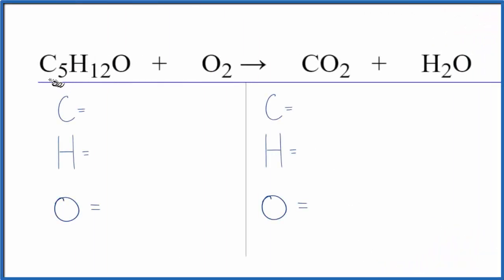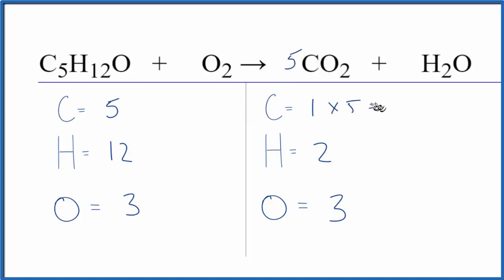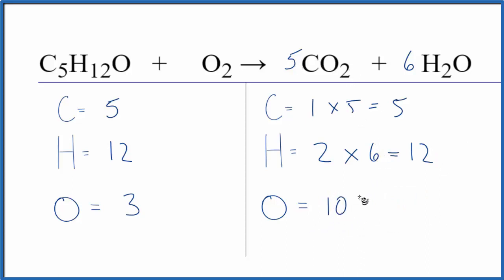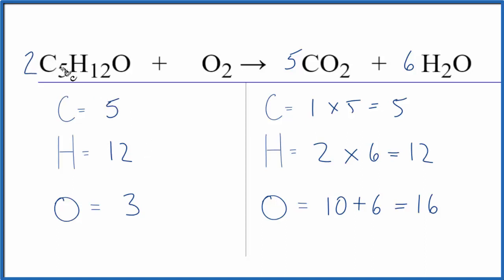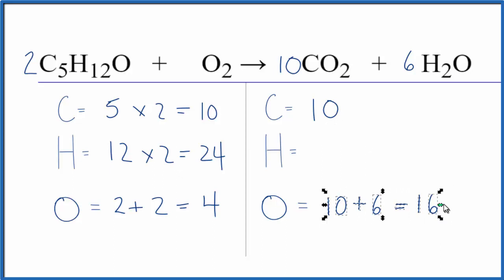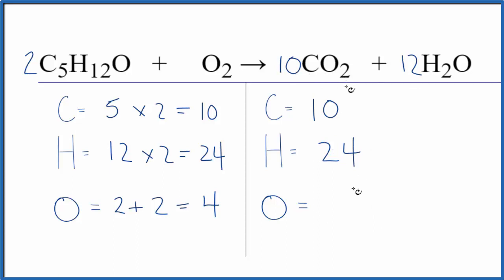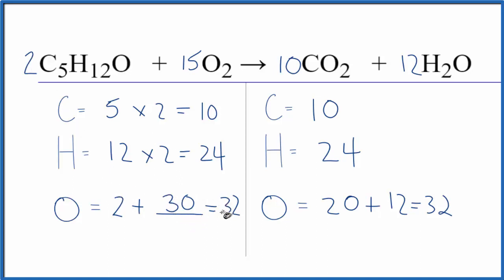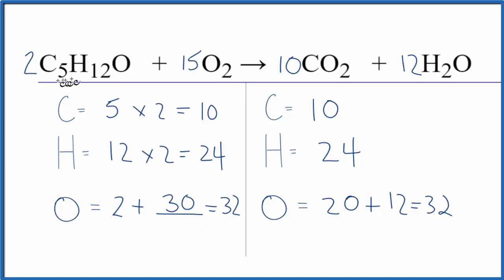How to Balance C5H12O + O2 = CO2 + H2O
In this video we'll balance the equation C5H12O + O2 = CO2 + H2O and provide the correct coefficients for each compound.